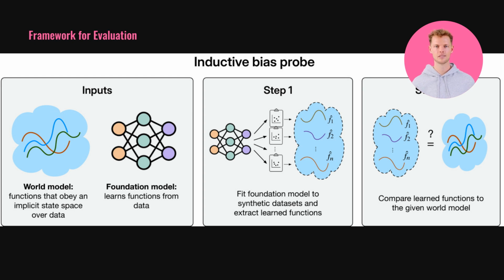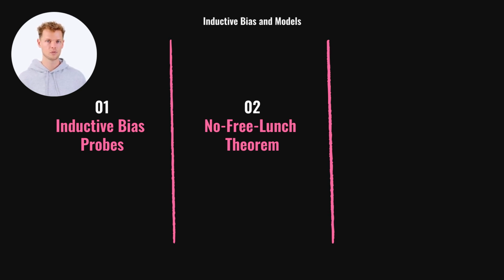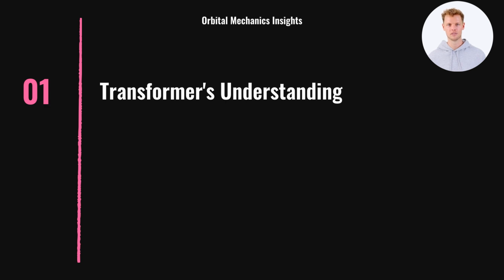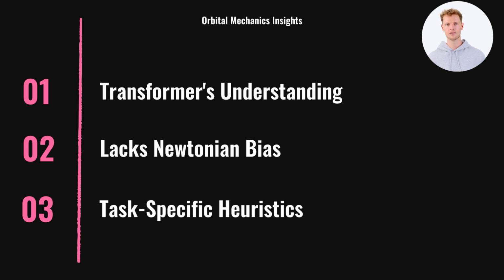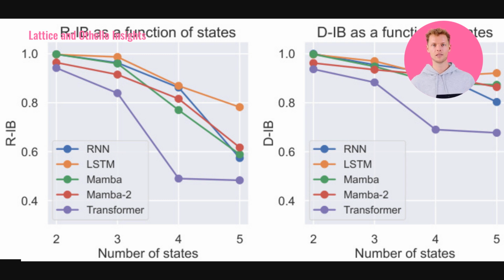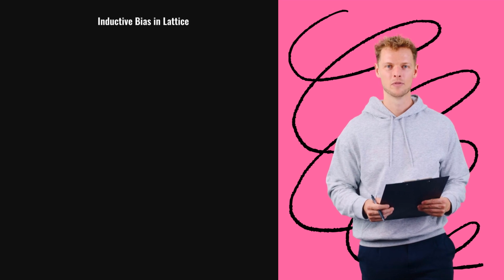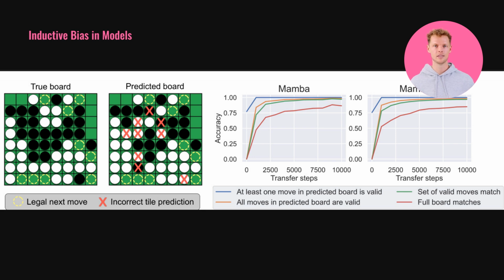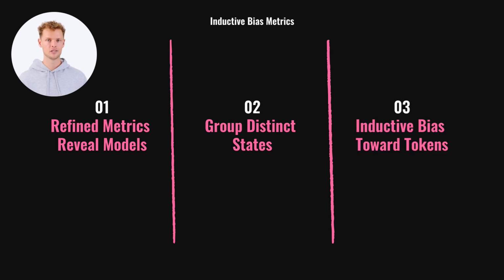What Has a Foundation Model Discovered? Probing World Models via Inductive Bias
What do foundation models really learn — true world physics or just surface-level shortcuts?
In this video, we explore a fascinating study that puts AI to the test using real orbital mechanics. By comparing how models like GPT-4 and Claude perform when tasked with predicting orbits, researchers reveal whether these models are building compact, internal simulations of the physical world—or simply memorizing patterns.

You’ll discover:
 • Why orbital physics is a perfect litmus test for world modeling
 • How current models fail (or succeed) at extrapolating unseen physics
 • What this means for future AI understanding of real-world systems

👀 If you care about how deeply AI actually understands the world — this one’s for you.